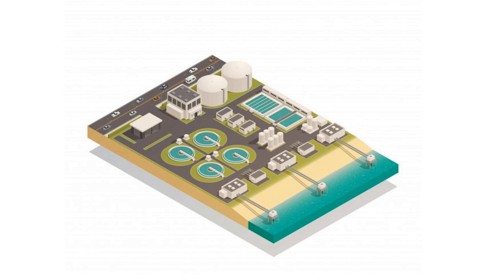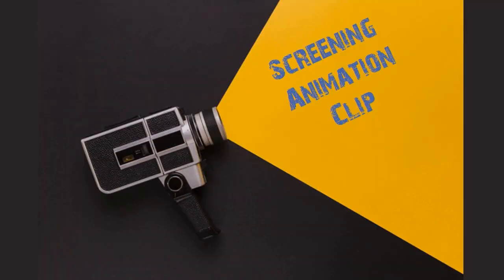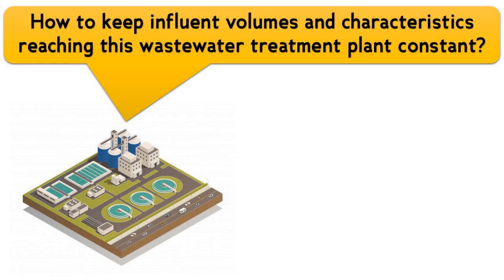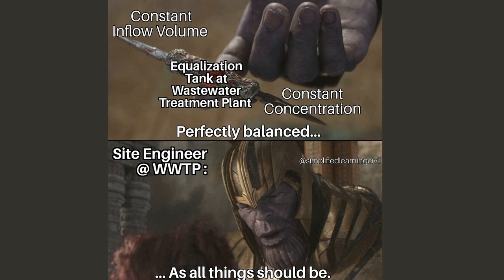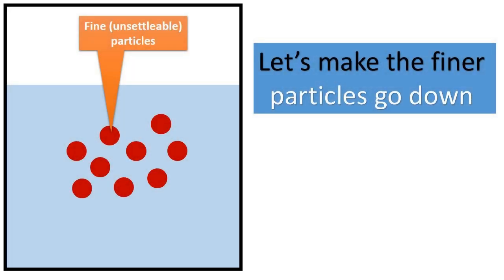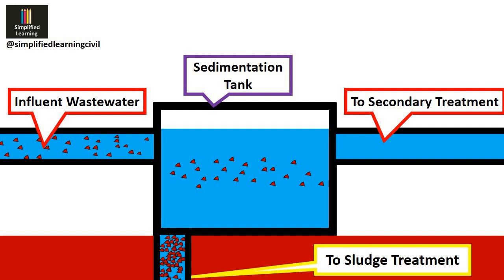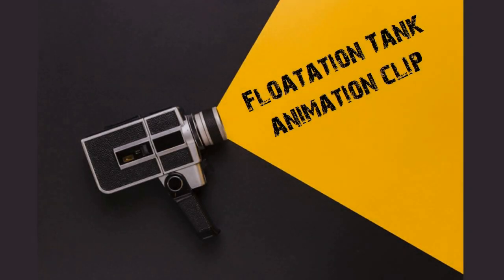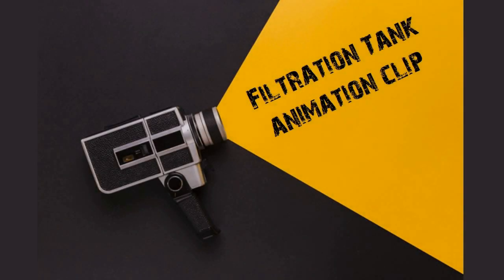Wastewater Treatment Unit Processes | Memes Plus Edition | Wastewater Engineering Concepts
Yes, YOU READ IT RIGHT ON THE THUMBNAIL.

Let's have a look at unit processes and operations in wastewater treatment and to guide us, we have terminator (arnold), thanos, pennywise, gandalf and most respected Sir Isaac Newton.

Hope you'll love the video.